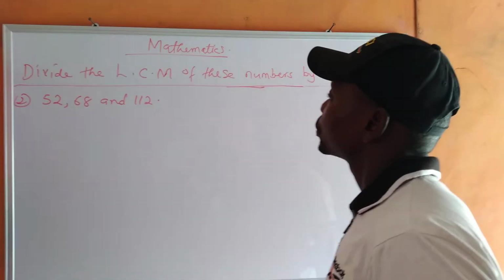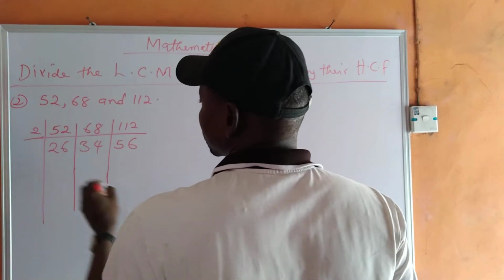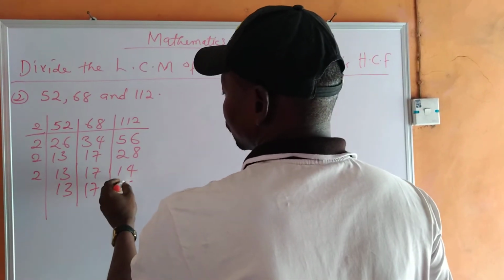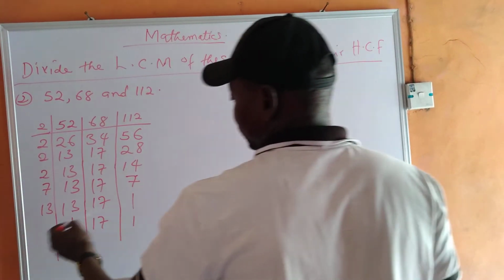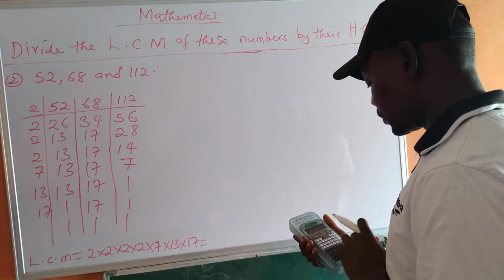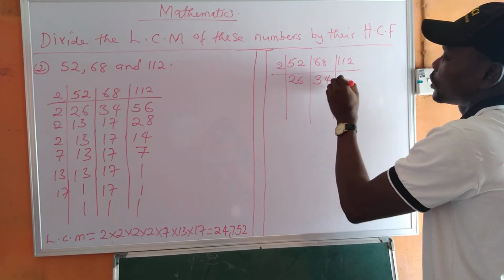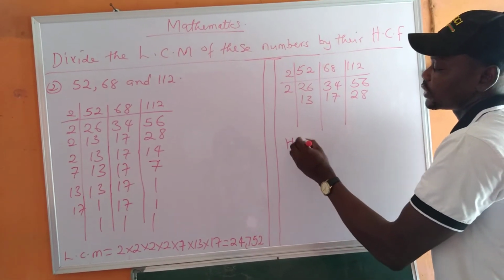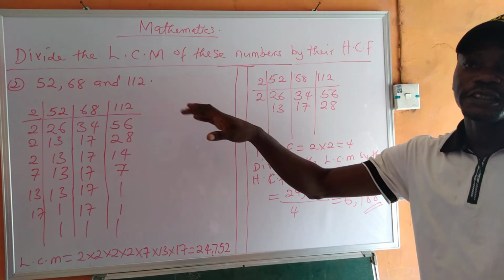L.CM and H.C.F of whole numbers part 3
Published on 12th of March, 2021.
I  have a post on how to solve quadratic equations using factorisation method.

Blog post on how to start blogging as a new beginner. This post has won a lot of testimonies. Click the link below and see for yourself.

12 basic steps to writing a good post as a blogger. This is a powerful post that you need to check out. Get started now.

3 in - one mathematic is a post about fractions, ratio, and percentage.

7 blogging SEO tips for the best post.

Mathematics past questions and solutions with a step-by-step guide. It is self-explanatory. Check it out.